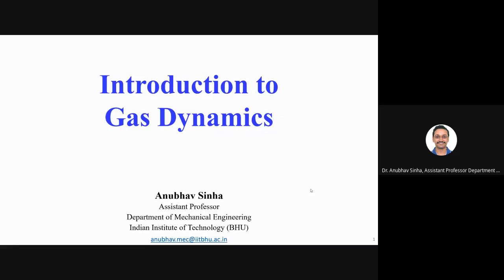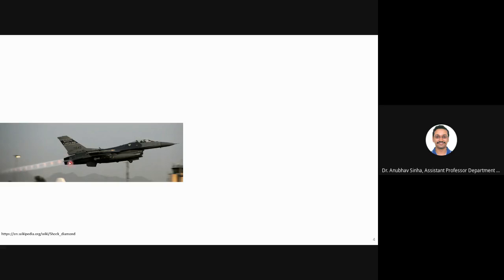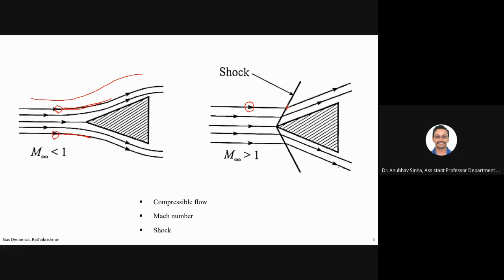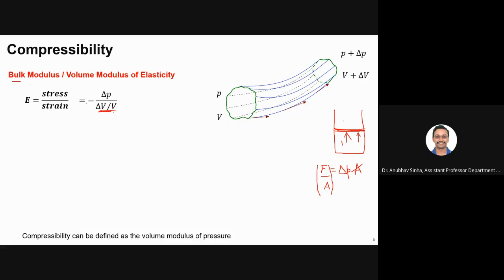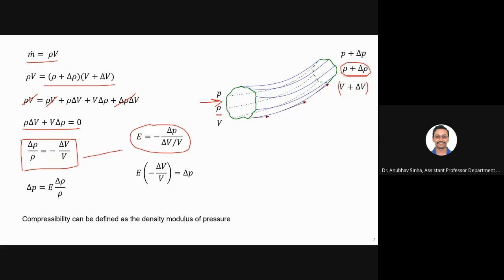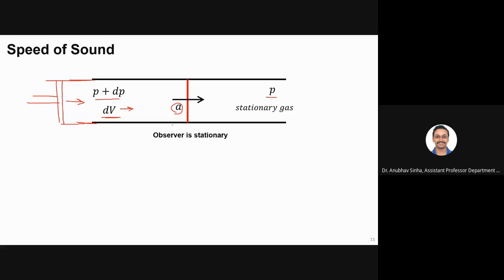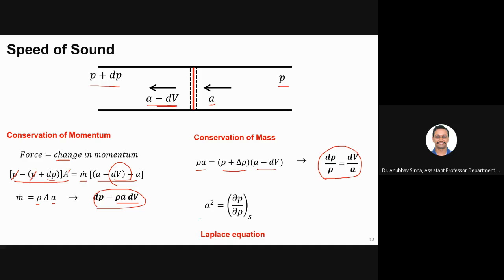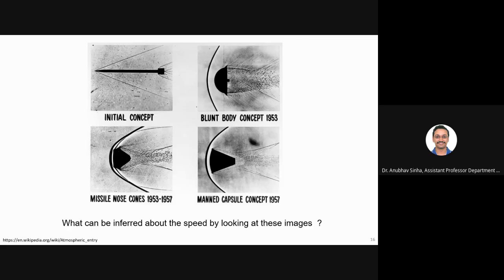Introduction- Lec 1